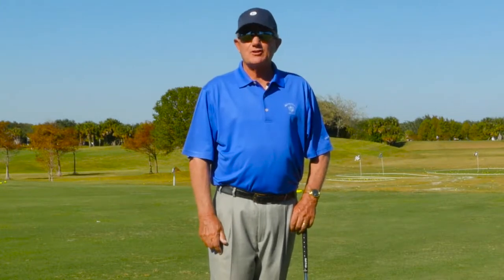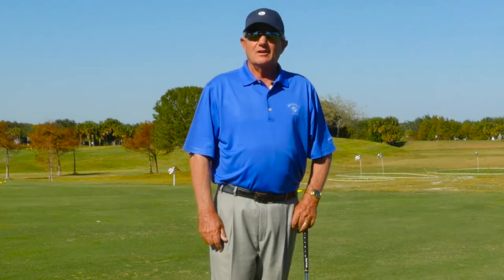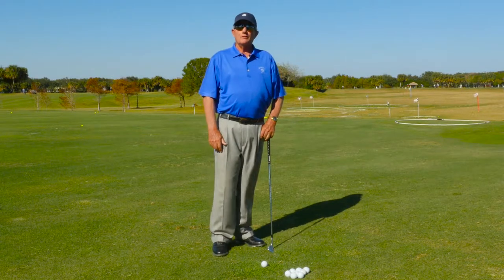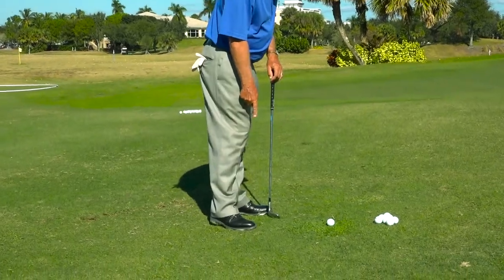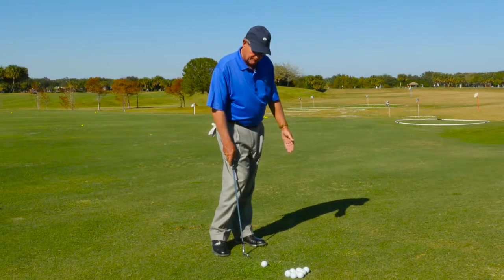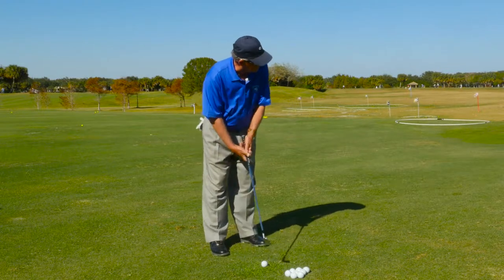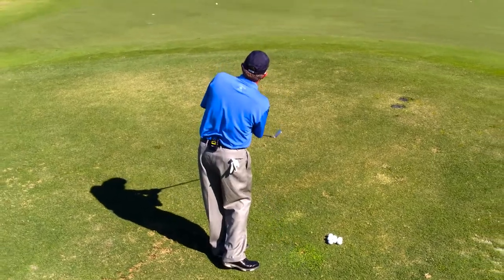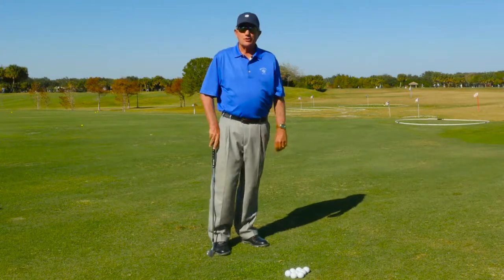Bill Davis | Pitching Tip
Abacoa Golf Club Learning Center instructional video.